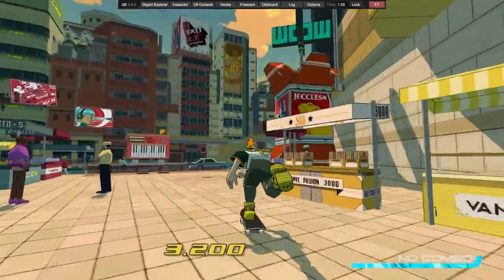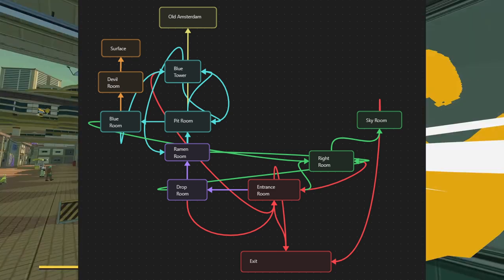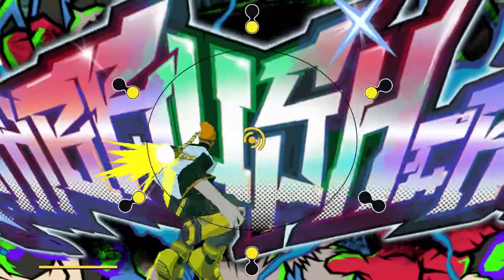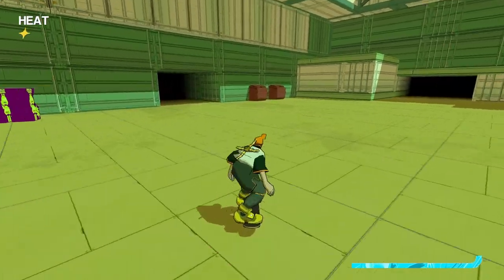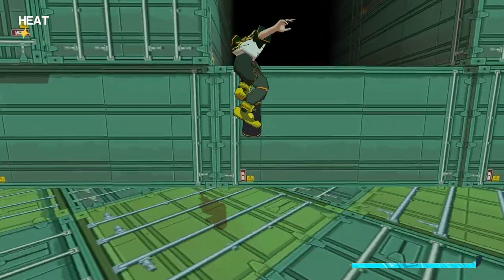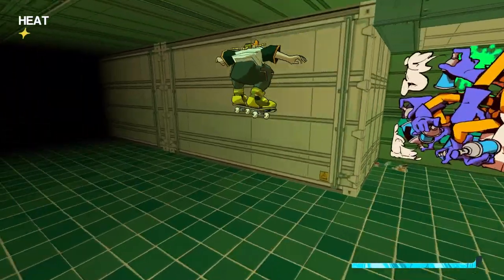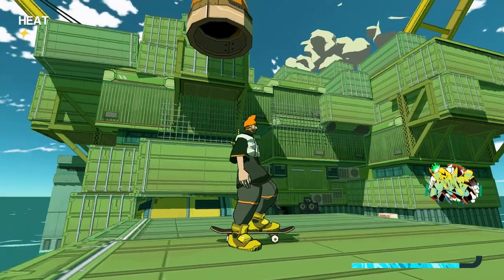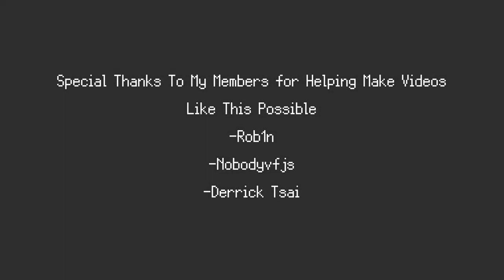Bomb Rush Cyberfunk, Pyramid Maze Complete Guide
The Pyramid Maze Can Be Confusing, Lets Try and Make it Less So